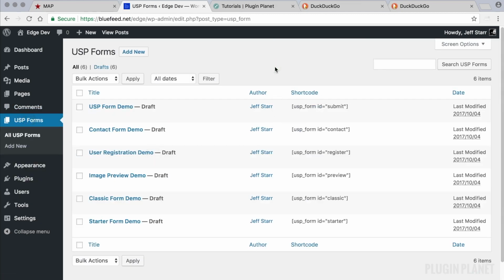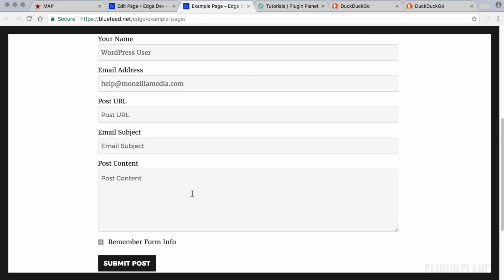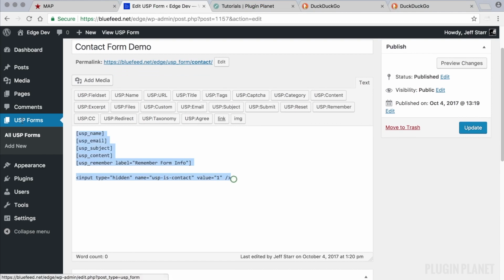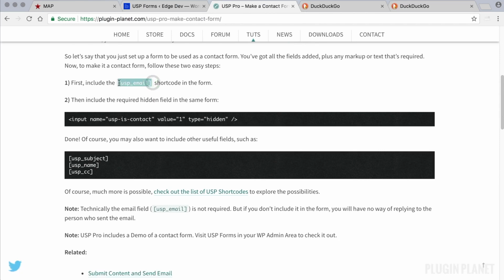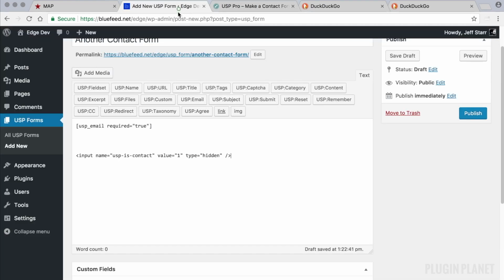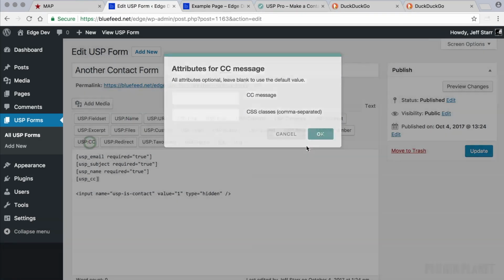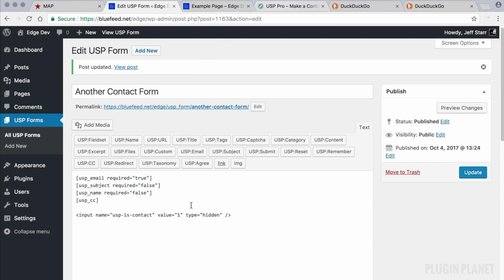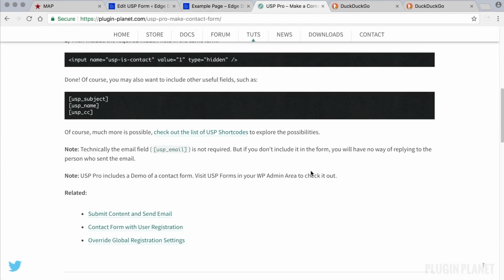USP Pro - 10. Add a Contact Form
This video tutorial explains how to add a contact form to any Post or Page. Click video settings for HD video.